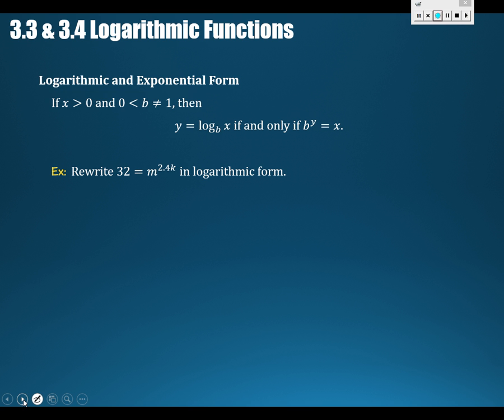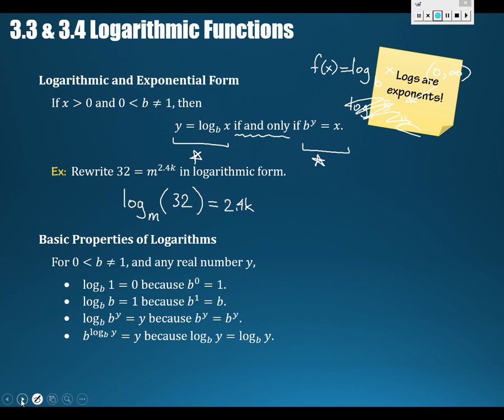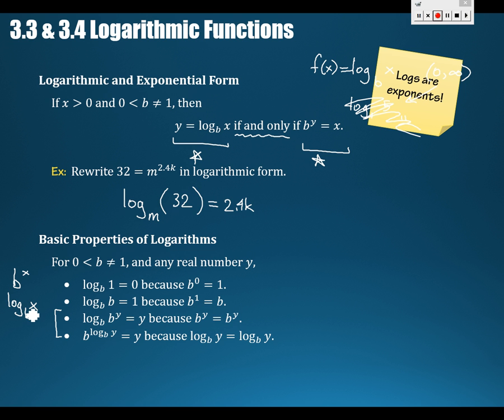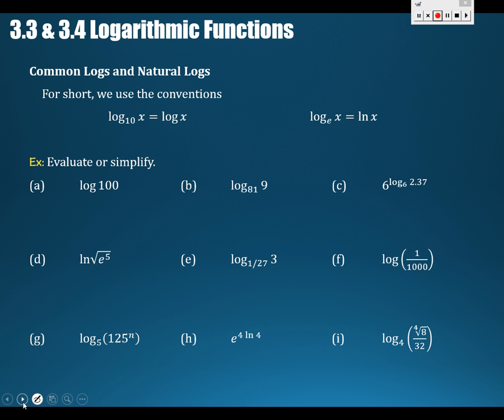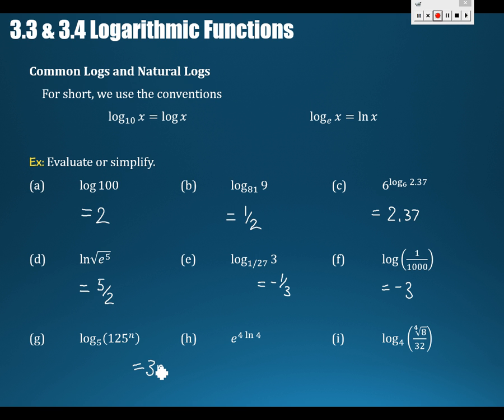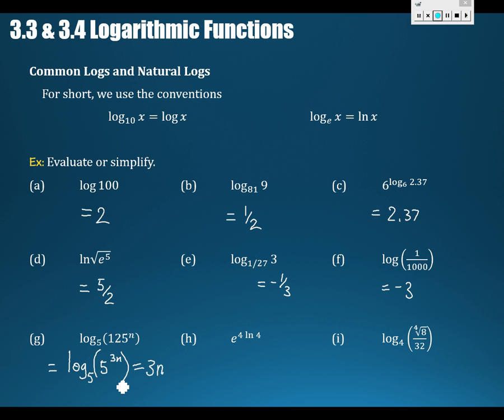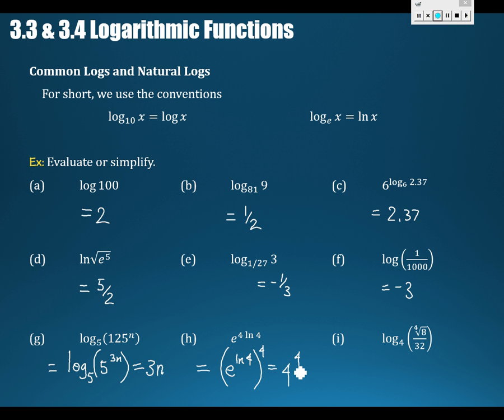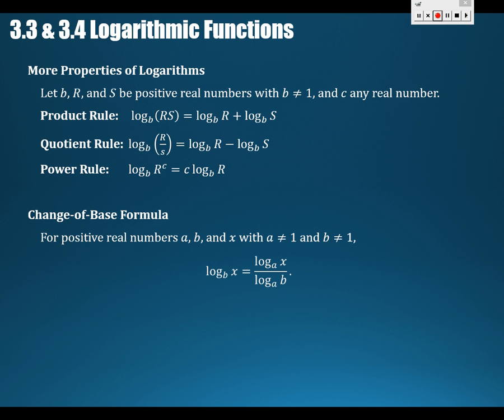Unit 3 - 3.3 and 3.4 Logarithmic Functions and their Properties (2016-2017)